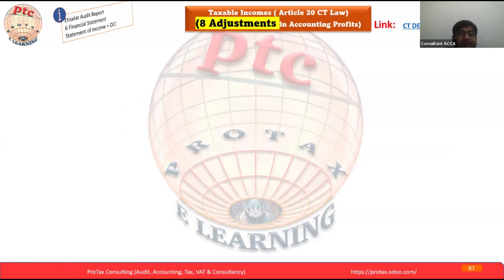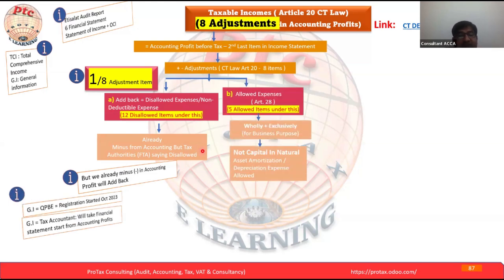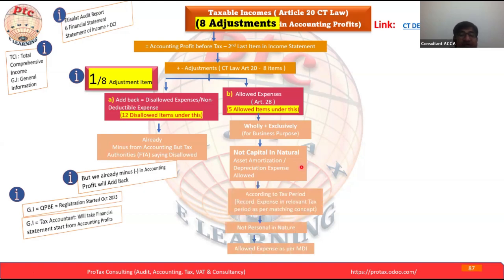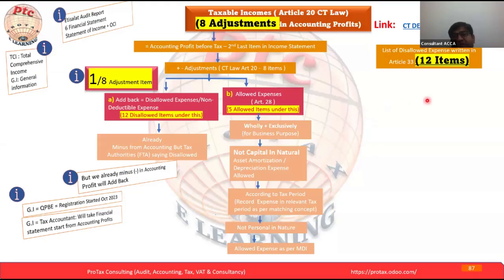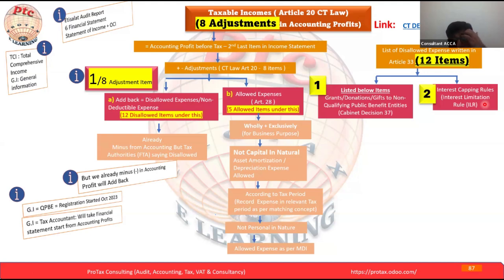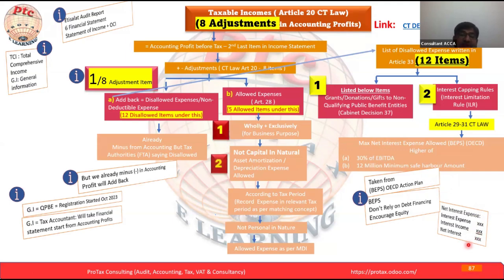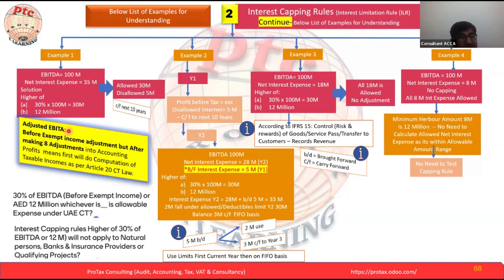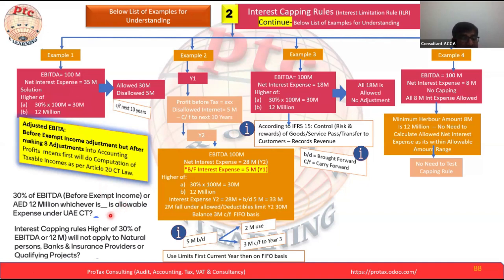UAE Corporate Tax Part 12 (1/5) Computation of Corporate Tax & Taxable Income Adjustment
Start Computation From Accounting Profits Before Tax
Subject Training Session Dated 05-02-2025, Day 05